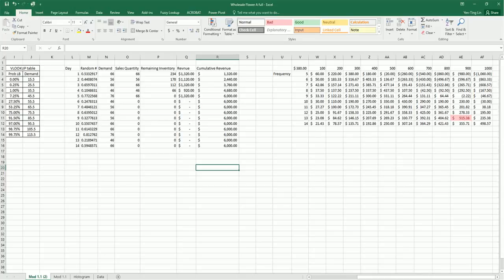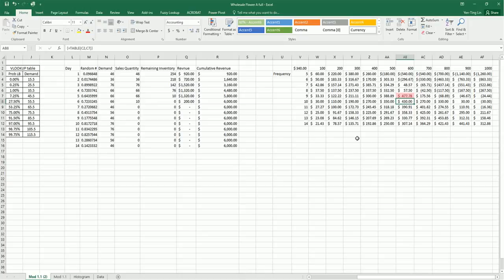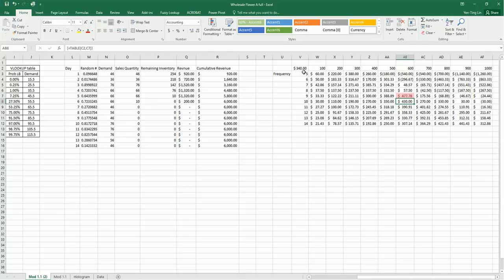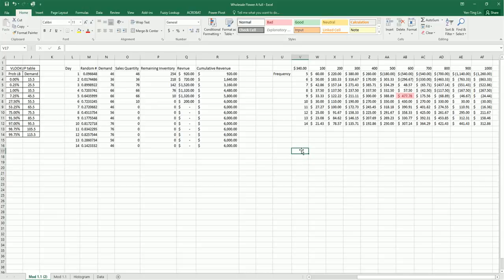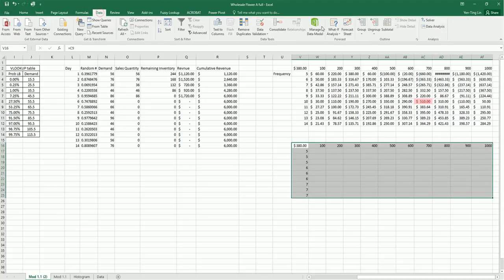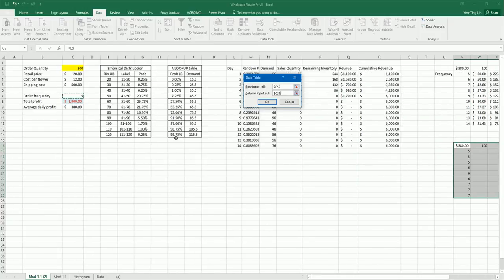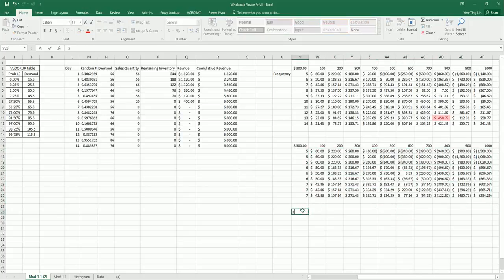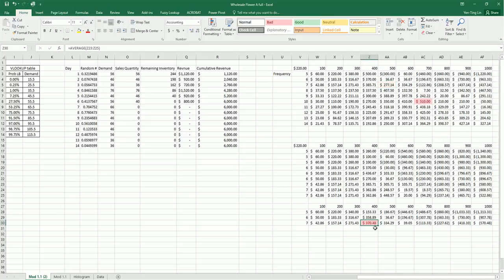Opt inv and frequency multiple simulation runs